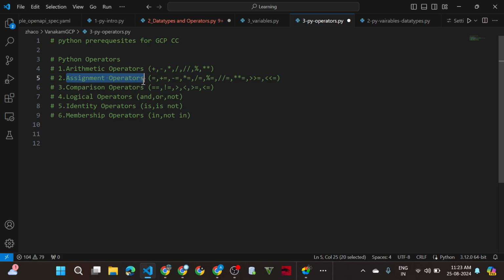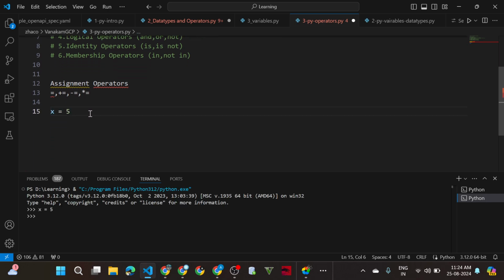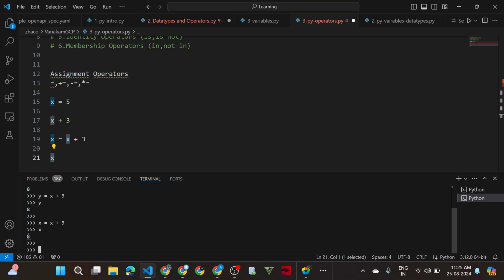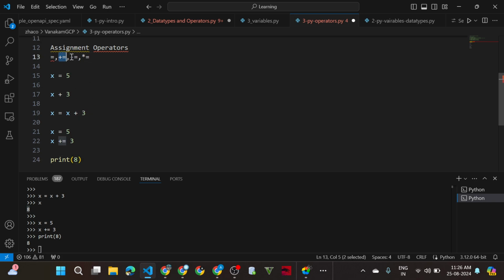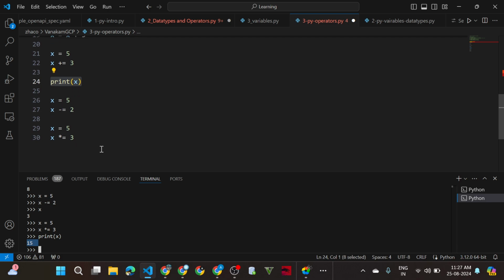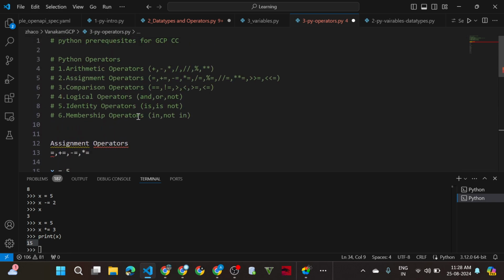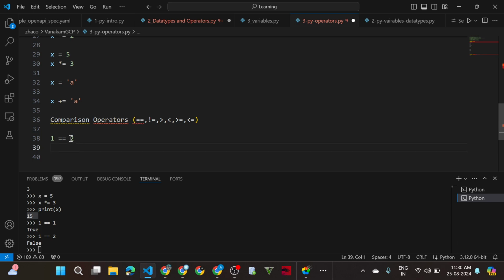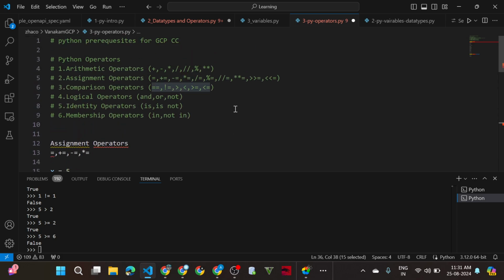V4 -Assignment and Comparison Operators - Python for GCP